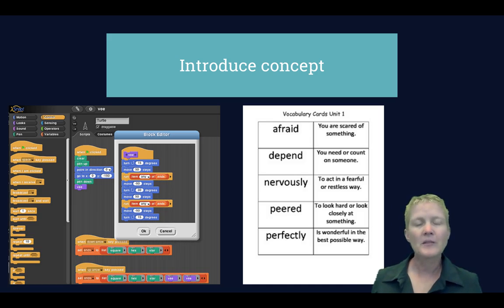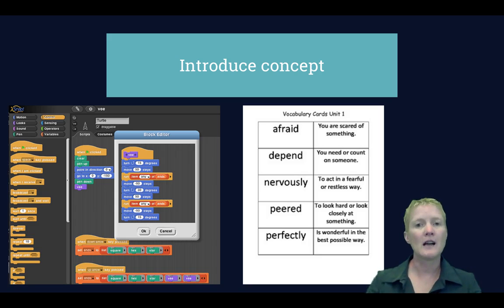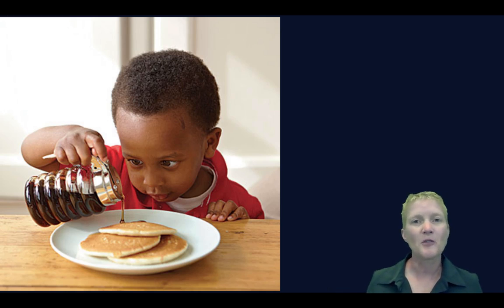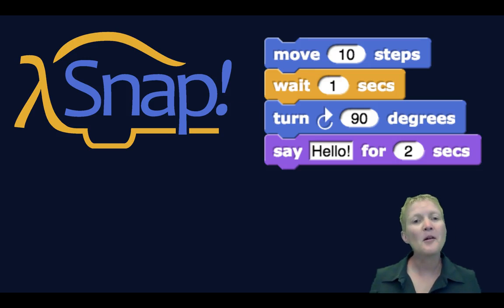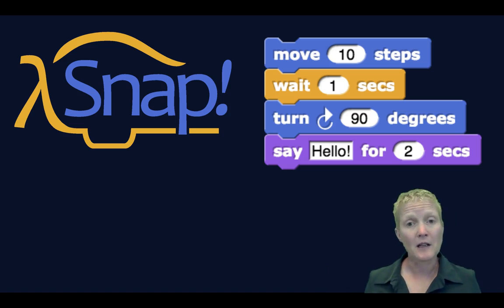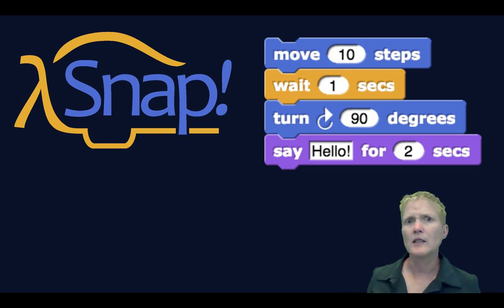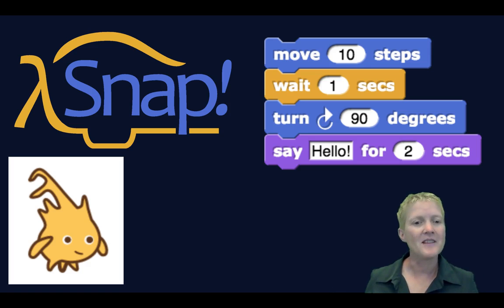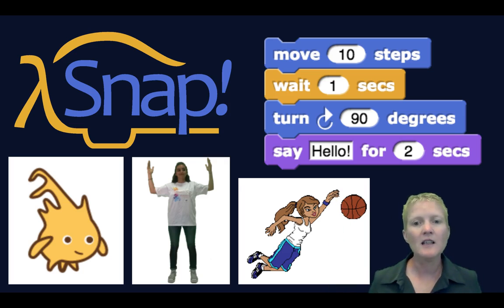My Robotic Friends: A CS Unplugged Activity - Computational Thinking for K-12 Educators: Sequences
Link to this course:
My Robotic Friends: A CS Unplugged Activity - Computational Thinking for K-12 Educators: Sequences and Loops
Computational Thinking & Block Programming in K-12 Education Specialization
How do we give instructions to a computer?  Isn't programming hard?  Not really!  Whether it's giving someone directions to a nearby store or writing out some dance moves we frequently exhibit aspects of computational thinking in our everyday lives!

This class teaches the first key concepts of programming -- sequences of instructions and basic counted repetition of instructions.  For each concept, we'll start by helping you connect real-world experiences you are already familiar with to the programming concept you are about to learn.  Next, through a cognitively scaffolded process we'll engage you in developing your fluency with problem solving with sequences and repeated instructions in a way that keeps frustration at a minimum.

Along the way you will learn about the common challenges or bugs students have with these concepts as well as ways to help them find and fix those concepts.  You'll also be guided in running classroom discussions to help students develop deeper understanding of these concepts.

Finally, you'll learn about a recommended pedagogical practice, Pair Programming, and find out why research recommends teaching block-based programming first.
Education, want, hopefully, Brainstorming

Is computational thinking everywhere? Reflect on computational thinking in your life and brainstorm instructions for real world tasks. Discuss the process by which we become better computing teachers and create a block-based program in Snap by reordering a set of provided instructions.